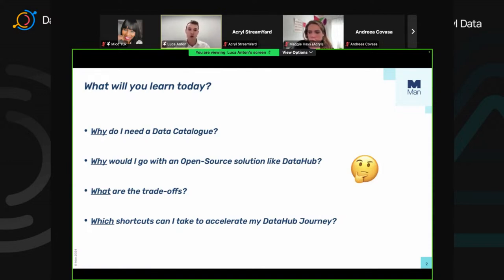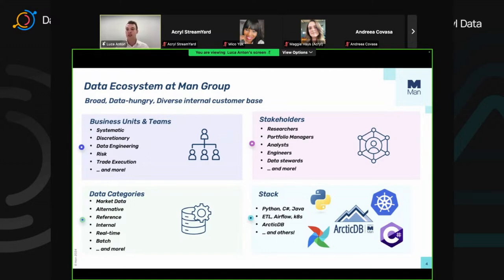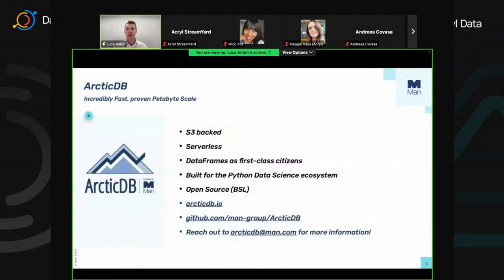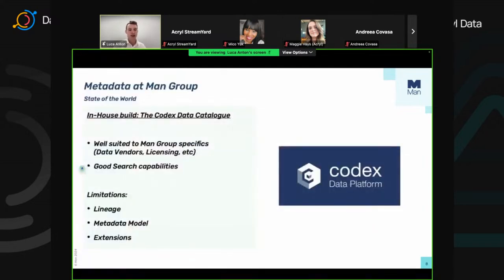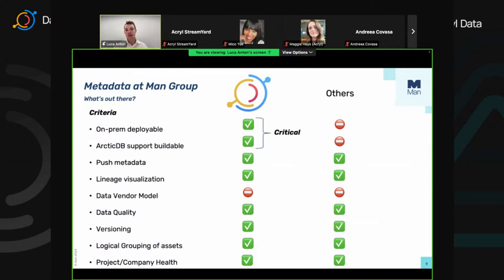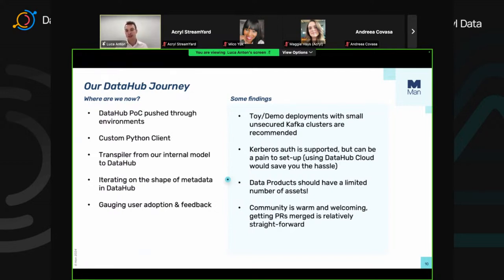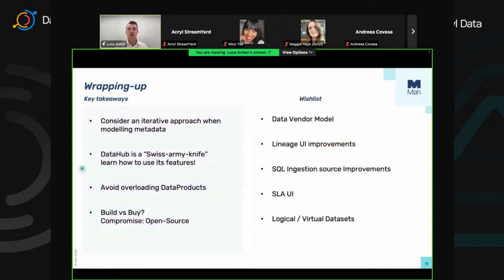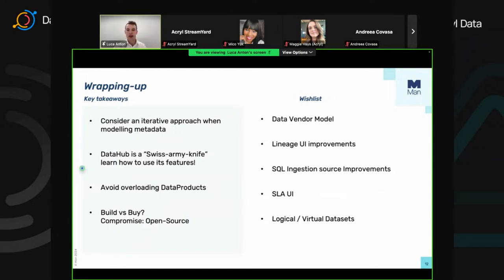Adoption Journey (Aug 2024) - Man Group: Data Discovery for Humans in the Modern Financial Serv...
💡 Join Luca from Man Group as he takes us through their journey of adopting DataHub for better data discovery in financial services. Learn about their data challenges, solutions, and how they leveraged open-source tools to enhance their data landscape! 🚀

📢 Remember to visit slack.datahubproject.io to join our DataHub Community.